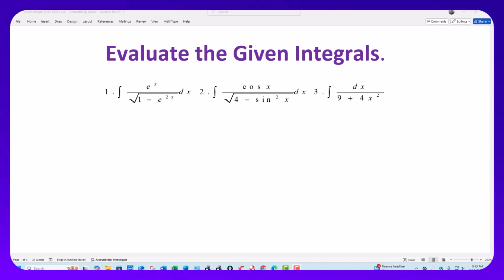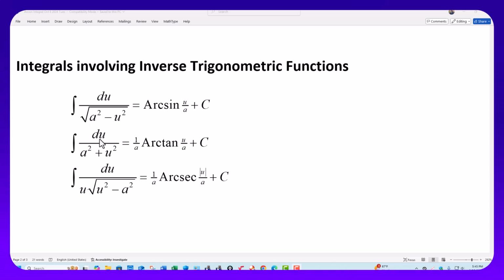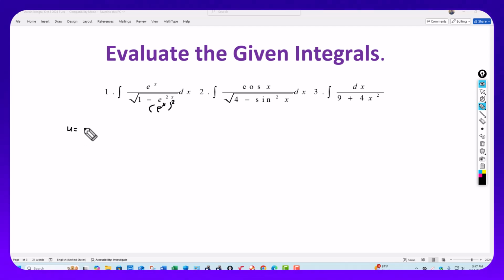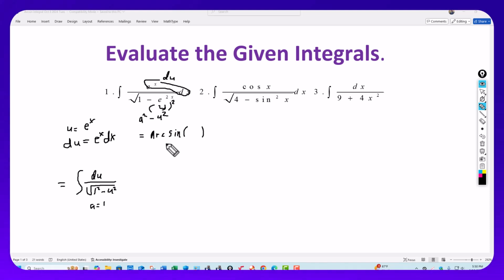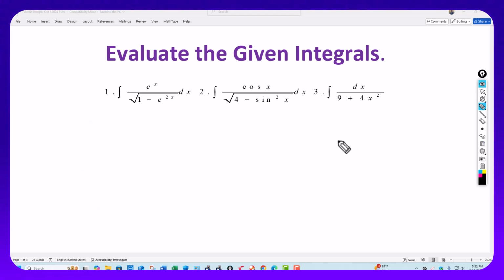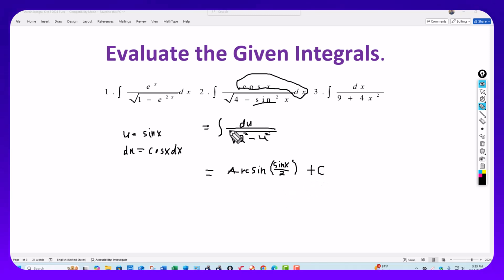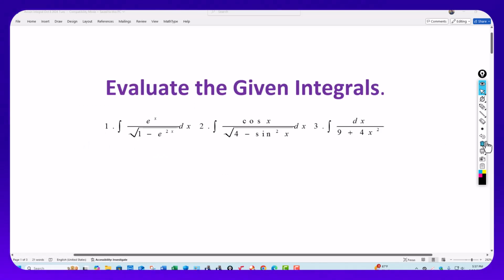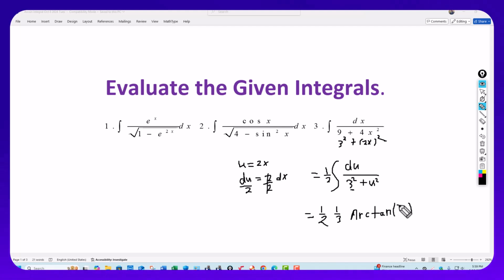Evaluate the Given Integrals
In this video, we evaluate three integrals.  We use formulas that give results in terms of arc trigonometric functions.